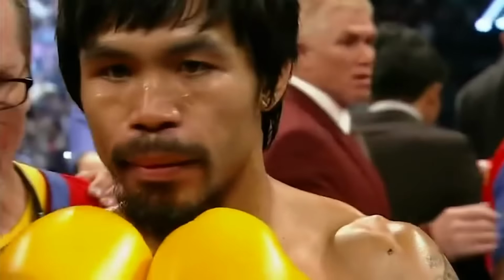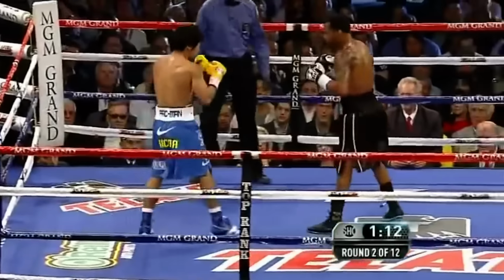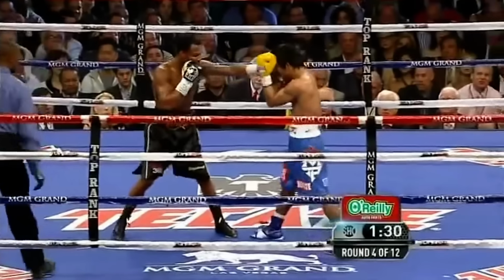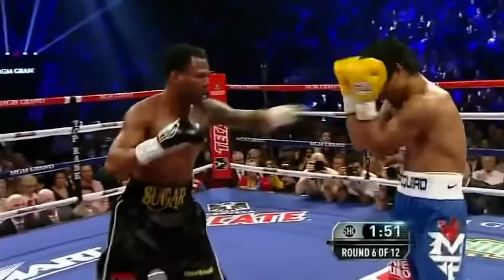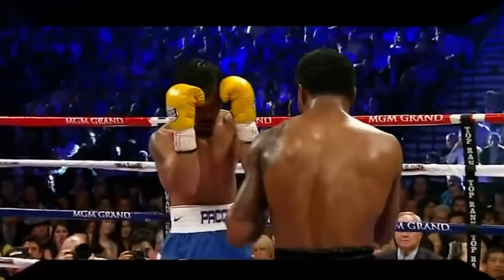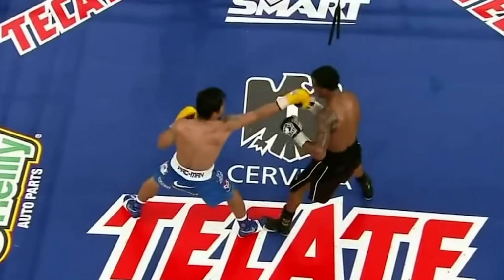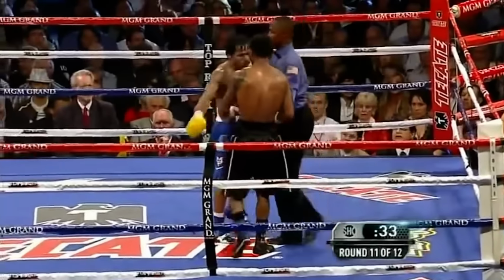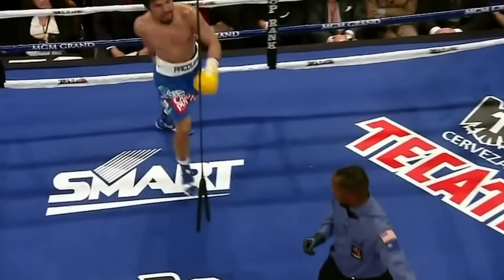PACQUIAO vs MOSLEY | Full Fight - May 7, 2011